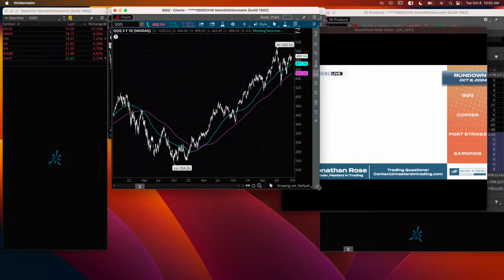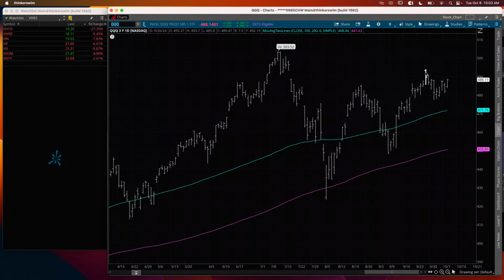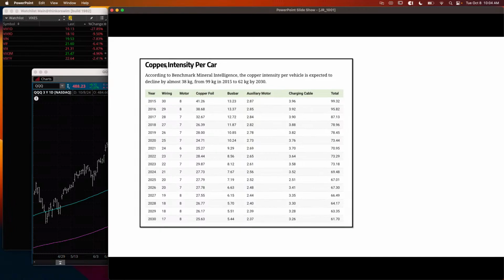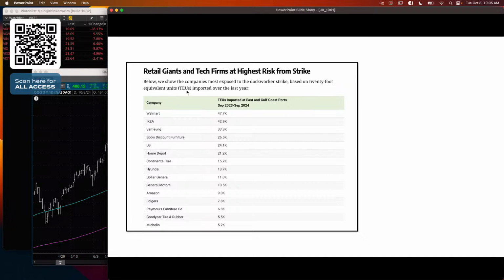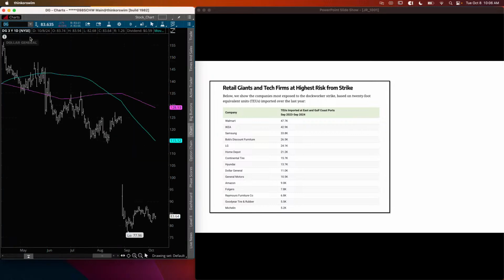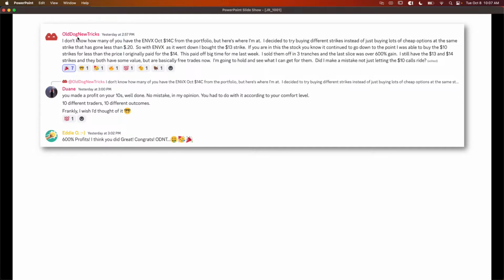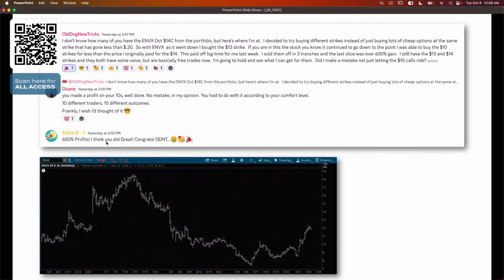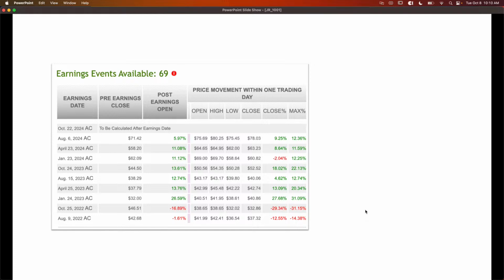Masters in Trading LIVE - October 8, 2024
🚨 Don’t miss an episode of Masters in Trading Live! Sign up to get free alerts and be among the first to hear Jonathan’s market analysis every trading day

📈 FREE TRADING EVENT: Want to discover Jonathan’s #1 trading strategy? Then get your free virtual ticket to the Masters in Trading Summit

🎓 New to options? Go here to access my free resources and trading education

👋 Welcome to Masters in Trading Live! Each morning the markets are open, Masters in Trading founder Jonathan Rose goes live at 11 a.m. Eastern to break down what he’s seeing in the markets and highlight potential trade setups.
On these free live calls – which last about 15 minutes – you’ll discover how Jonathan evaluates opportunities, and structures trades to help minimize risk while maximizing returns. It’s essentially a free trading mini-class every morning.

With more than 25 years of market experience, including as a CME floor trader and partner of a proprietary trading firm, Jonathan is an investment pro and visionary who helped pioneer computer-based trading.